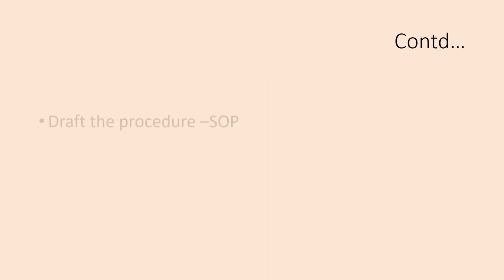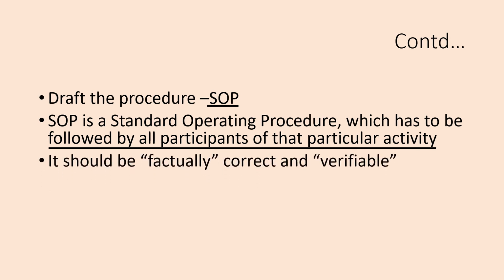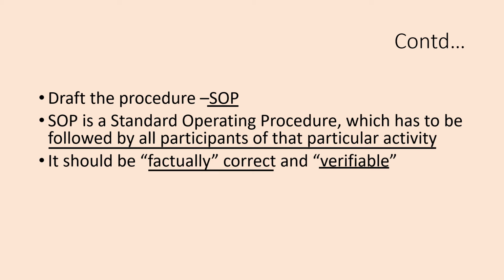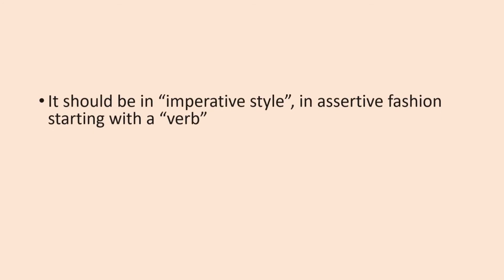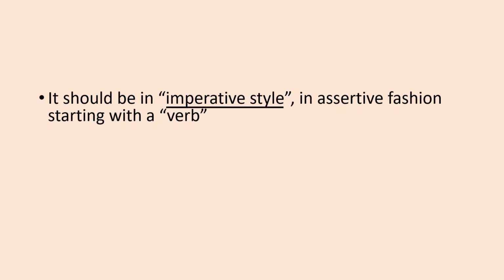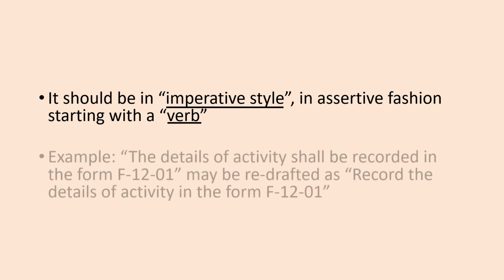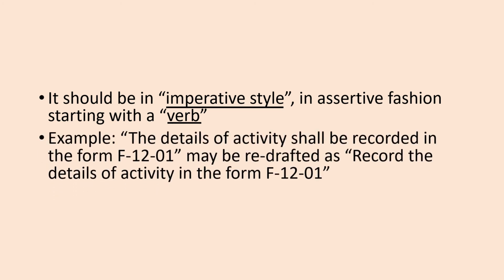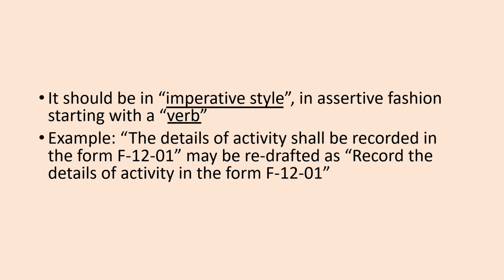EudraLex Vol 4, Part 1, section 4 4 DRAFTING AN SOP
Drafting an effective SOP in an imperative mandatory style as prescribed in EudraLex, Volume 4, Part 1, Chapter 4, section 4.4. It is recommended to make smaller SOPs, adequate for a particular operation instead of integrating several activities into one complex procedure.- Ramalinga Prasad Kuppa